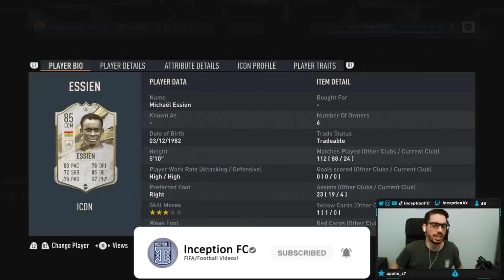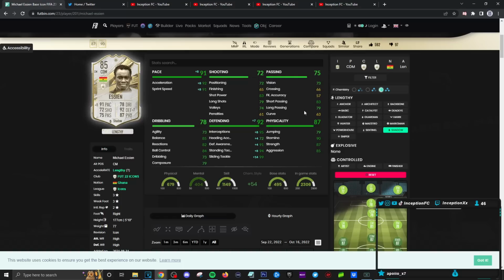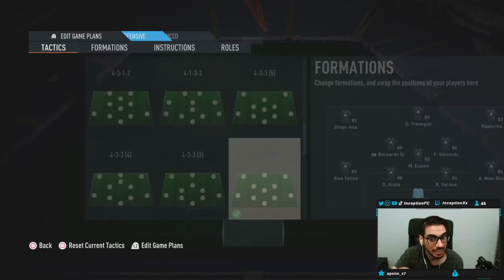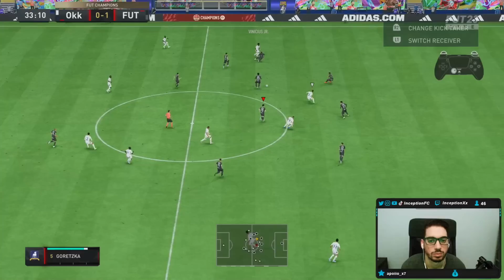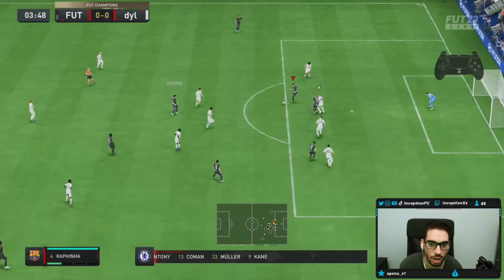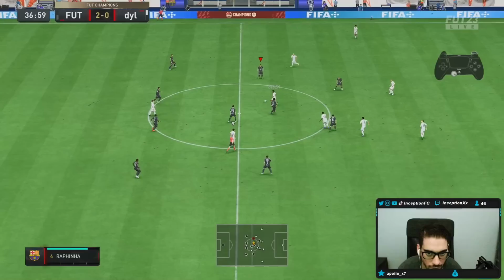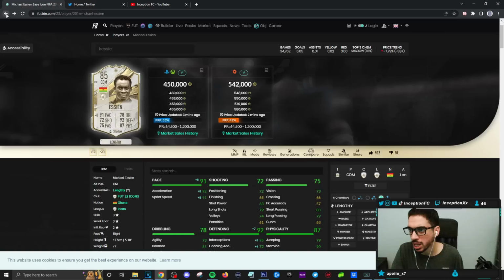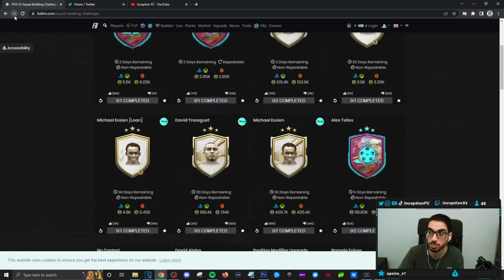HIGH/HIGH WR MONSTER?!😲 85 BASE ICON ESSIEN SBC PLAYER REVIEW - FIFA 23 ULTIMATE TEAM